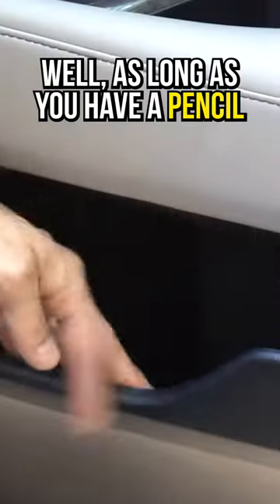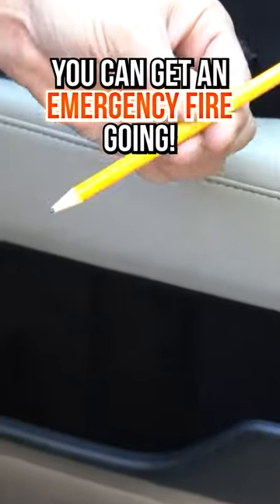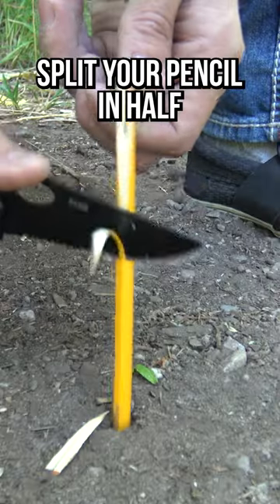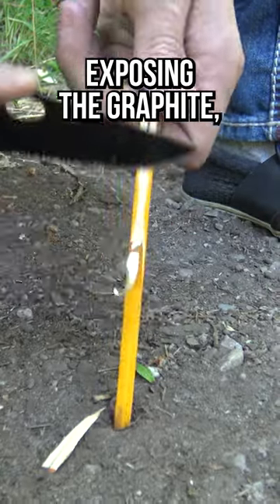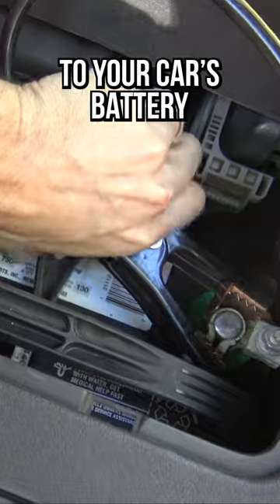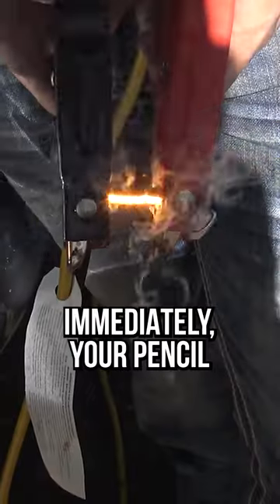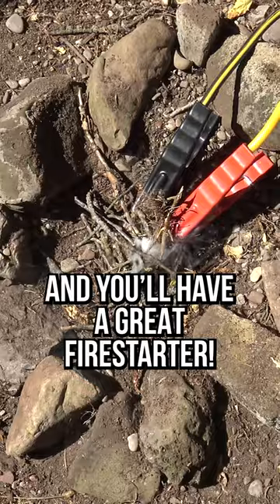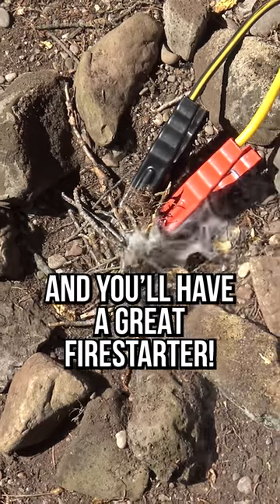Stranded? Do this.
Send Us Some Mail:
TKOR
63 East 11400 S # 198